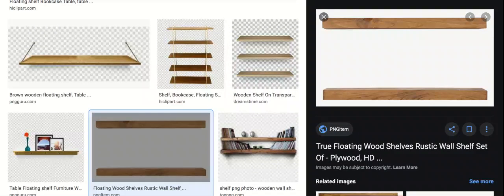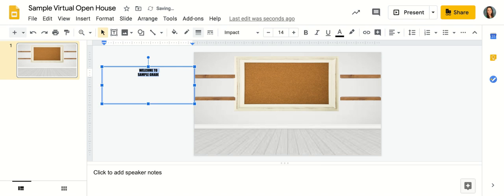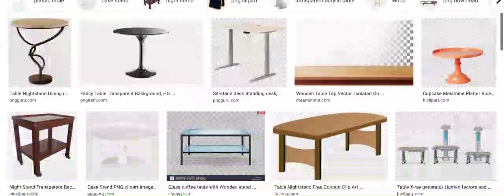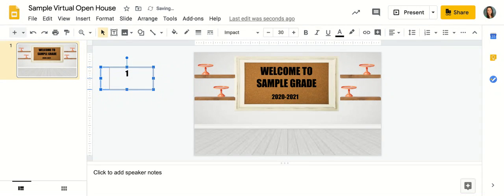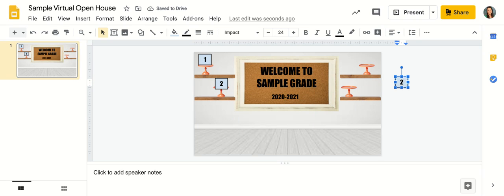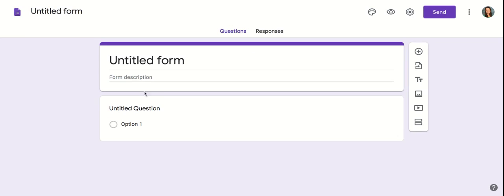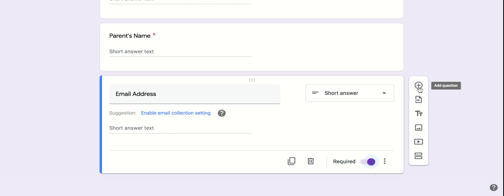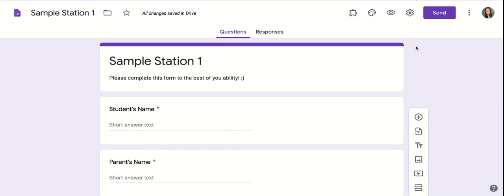HOW TO: Interactive Virtual Open House pt. 2